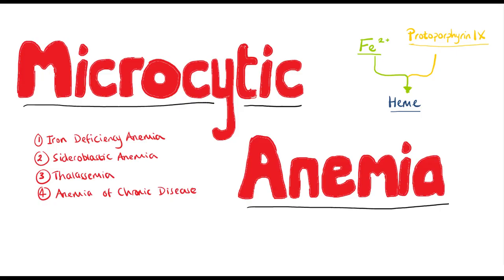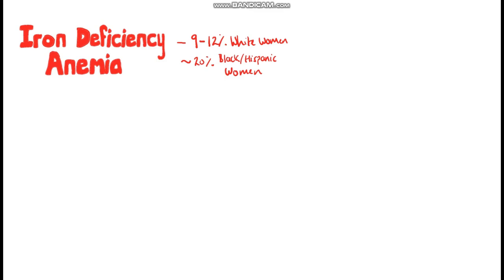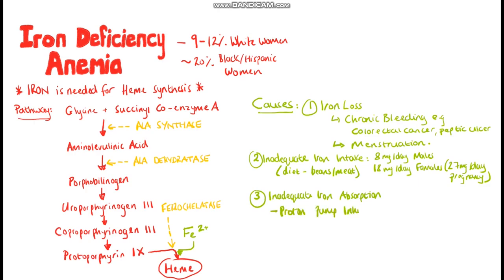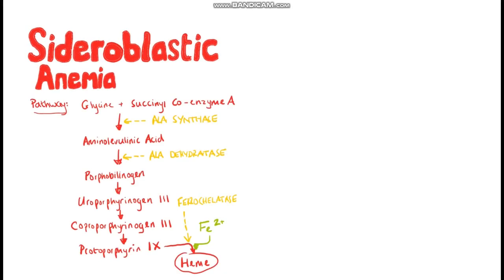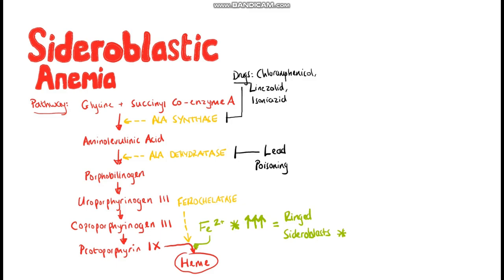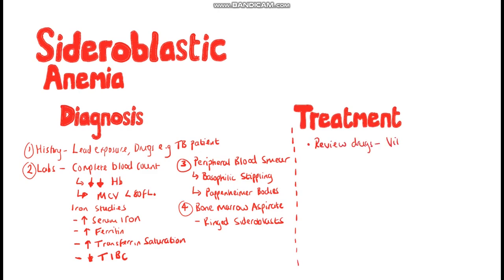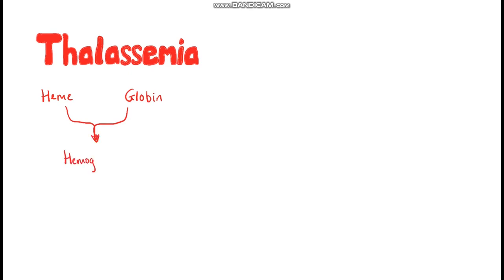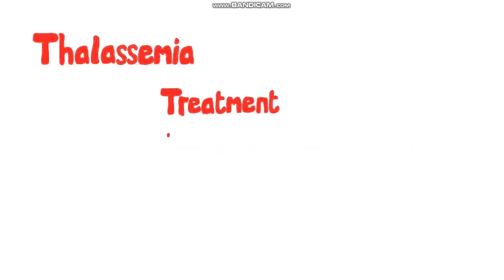MICROCYTIC ANEMIA: Iron Deficiency Anemia, Anemia of Chronic Disease, Sideroblastic Anemia | Rhesus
Learn about microcytic anemia including Iron Deficiency Anemia, Anemia of Chronic Disease, Sideroblastic Anemia as well as Thalassemia.

USEFUL STUFF FOR STUDENTS:
1) FREE Amazon Prime 6 Months for Students
2) Pocket Cards: Lab Values / References / ECG / History Taking (Cheatsheets for rotations!): US UK
3) Suture Practice Kit: US UK